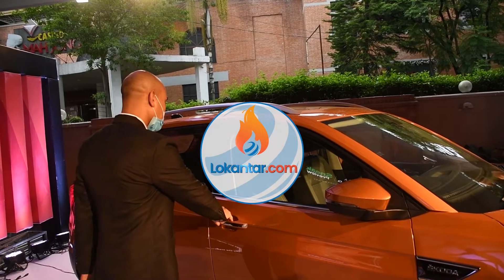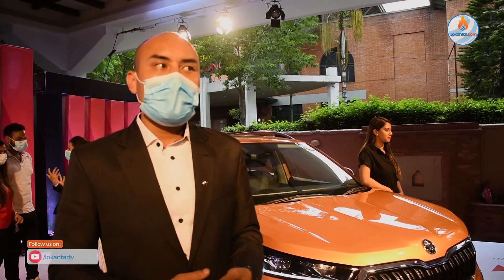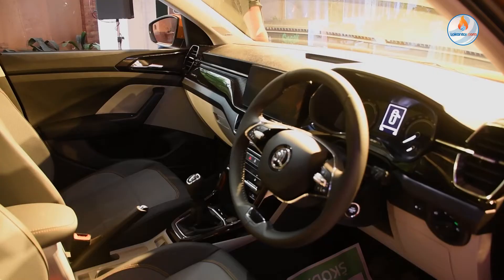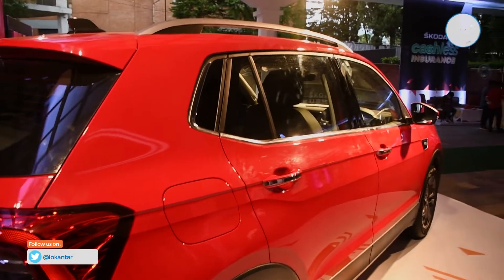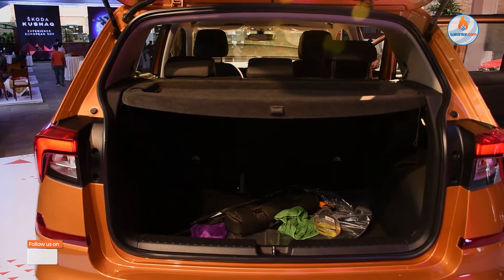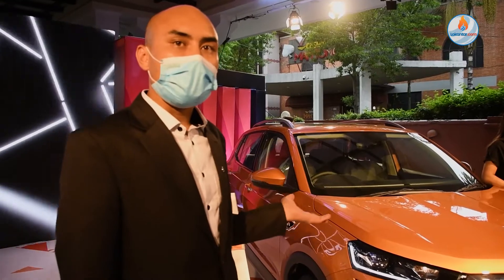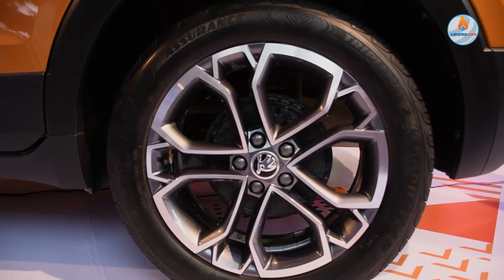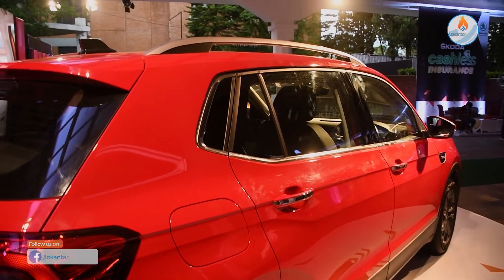नेपालमा आयो स्कोडा कुशक, कति पर्छ मूल्य ? / Skoda Kushaq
Lokantar.com is authorized to upload this video. Using of this video on other channels without prior permission will be strictly prohibited. (Embedding to the websites is allowed)